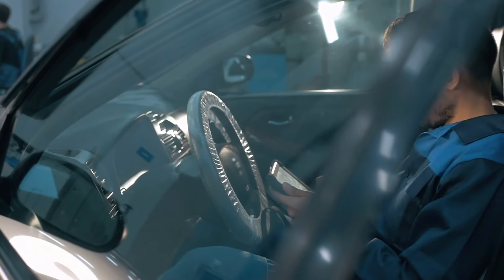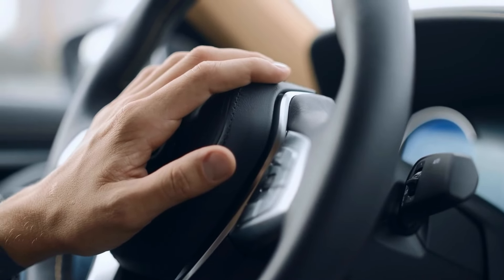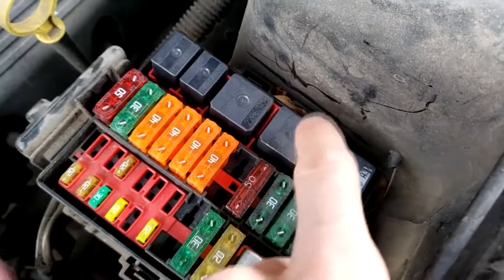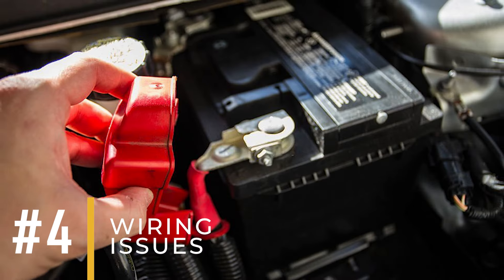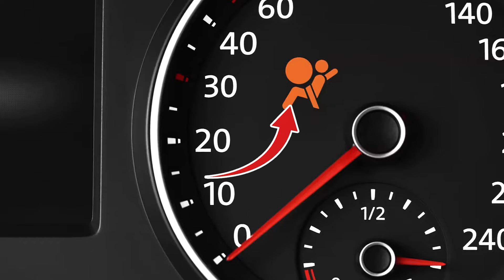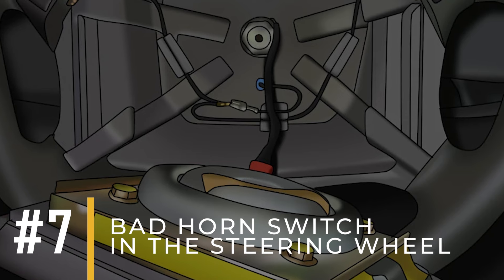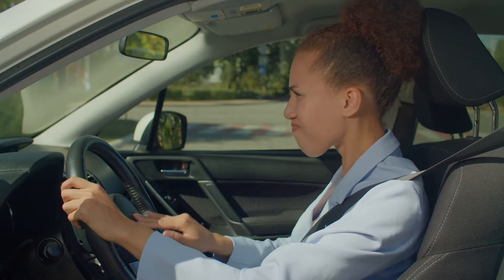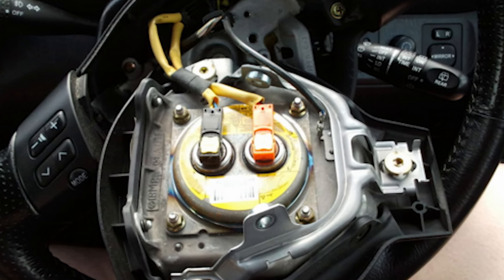Why Your Car Horn Is NOT Working | 8 Reasons Why horn is Broken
In this video, we'll explore 8 common reasons why your car horn might be malfunctioning or producing unusual sounds.